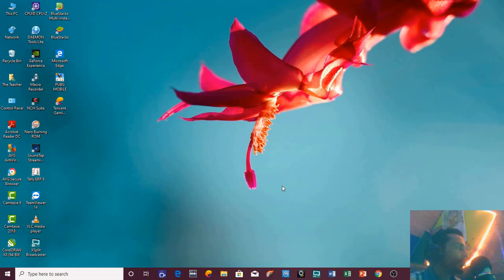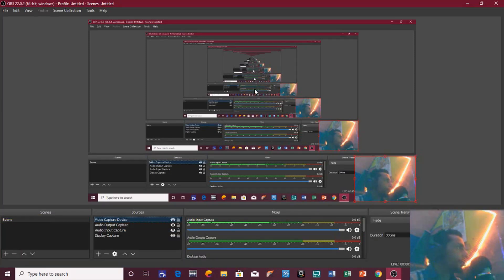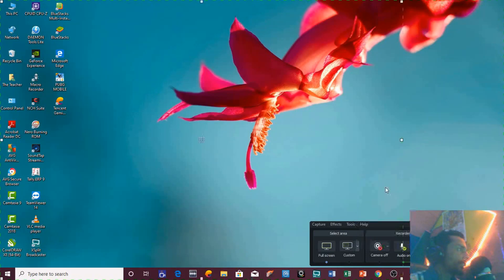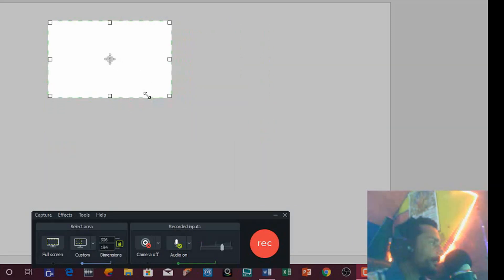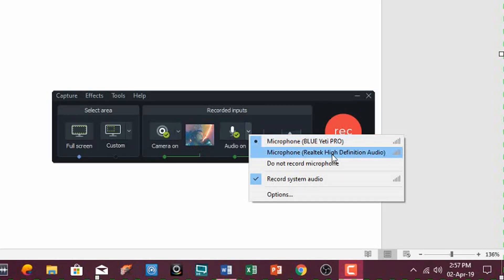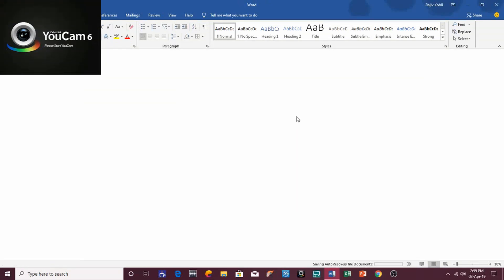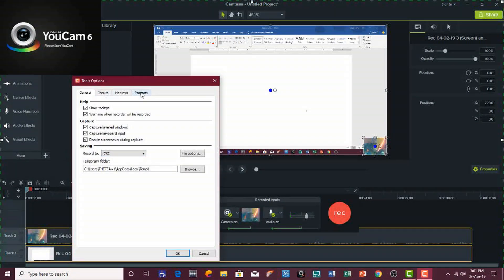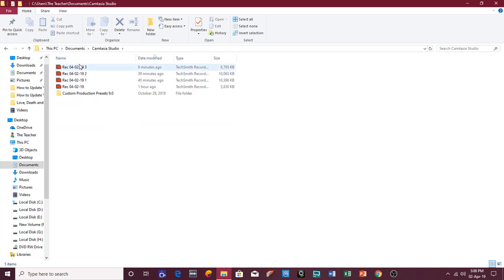How To Record Screen using Camtasia Recorder Tutorial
Unlock the Magic of Screen Recording in Windows 10 with Camtasia Studio. Welcome to the most eagerly awaited tutorial on how to record your PC or computer screen in Windows 10. Many of our viewers have been asking for this, and today, we're delivering.

In this comprehensive guide, we're using a powerful third-party application called "Camtasia Studio" alongside its essential companion, "Camtasia Recorder." With these tools, you'll master the art of recording your screen, complete with audio and webcam integration. Plus, we'll delve into some other handy features this screen recording application has to offer.

But wait, there's more! In the second part of this video, we'll unveil the secrets of editing your screen recordings using Camtasia Studio. We're even taking you behind the scenes and showing you how we record the screen and audio separately using OBS and WavePAD Editor. No stone is left unturned!

Ready to dive in? Here are some key points from this tutorial:

🔹 Learn to use Camtasia Recorder for recording your screen and webcam.
🔹 Discover the features and options that Camtasia Studio has in store for you.
🔹 Find out how to edit your screen recordings like a pro.
🔹 Get the best of both worlds: OBS for screen and audio recording, and WavePAD Editor for separate audio.

Don't forget to explore our other Windows 10 tutorial videos and a treasure trove of tips and tricks on our channel!

👍 We're here to help you be creative and see something new. Let's embark on this exciting screen recording journey together! 🚀

A presentation by The Teacher 🍎